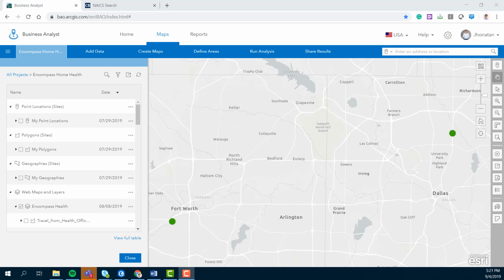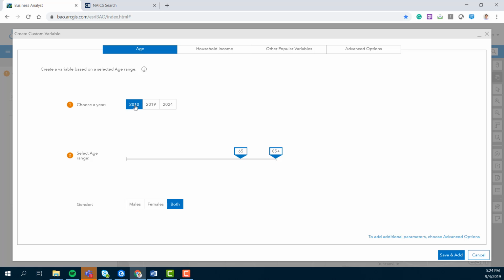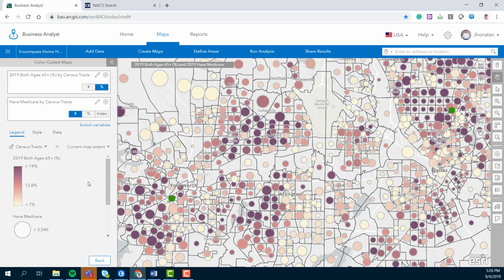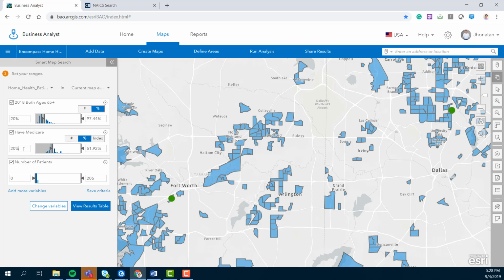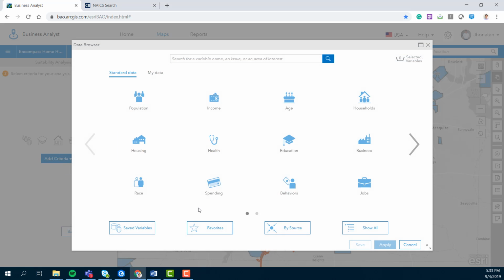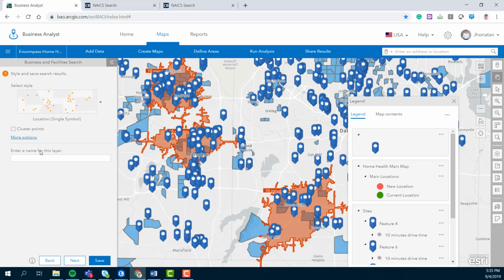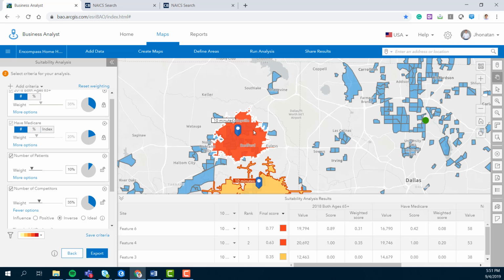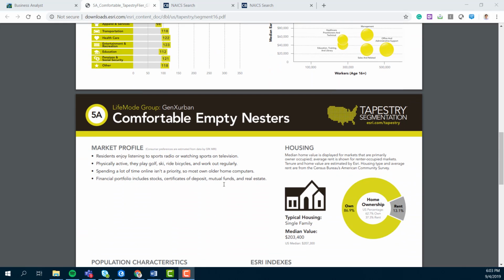BA for the Health Industry